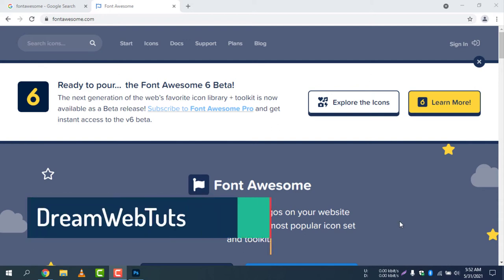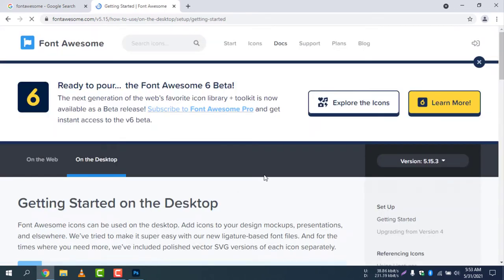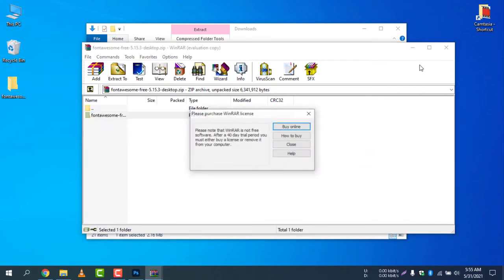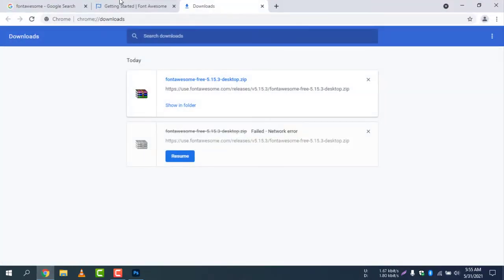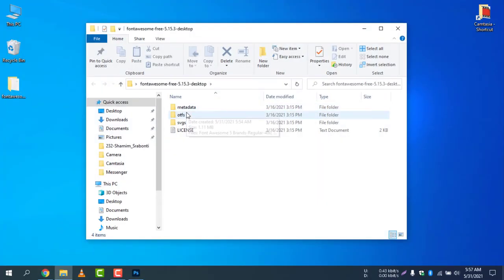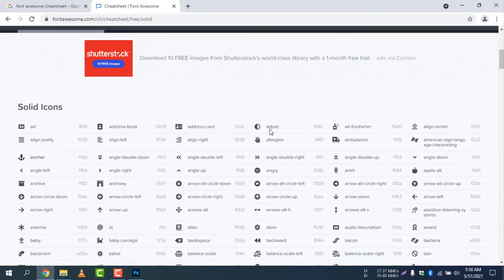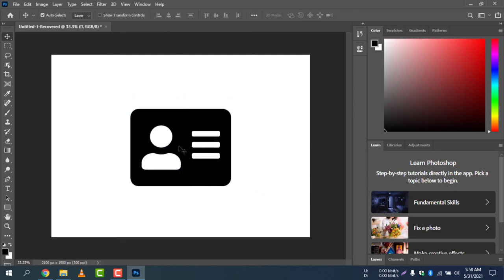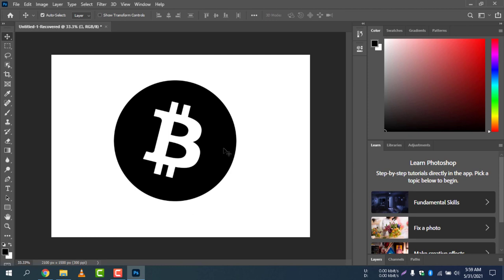How to use Font Awesome Icons in Photoshop and Illustrator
Guys, I am going to show you how to use font awesome icons in Photoshop,  Illustrator, and computer. You can use FontAwesome icons in your local computer programs too. FontAwesome icons are amazing to use on the computer. It creates an amazing look and crystal clear font shapes on your designs.

There are three types of FontAwesome Icons.
1.Solid,
2. Regular and
3. Brands.

You can use any of them according to your needs. You can use it for the following programs.

1. Adobe Photoshop
2. Adobe Illustrator
3. Adobe Premiere Pro
4. Adobe After Effects
5. Microsoft Word
6. Microsoft Powerpoint etc.

⌚ Timestamps
0:00​ Introduction
0.32 Download Fontawesome
1:58 Install Font Awesome Fonts
3:01 Use Font Awesome Icons
4:14 Use Font Awesome in Photoshop